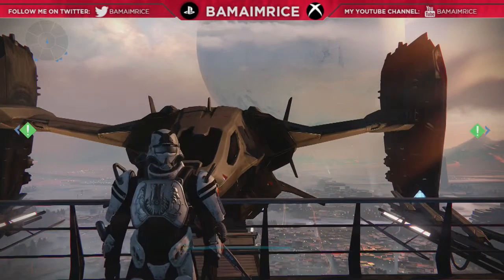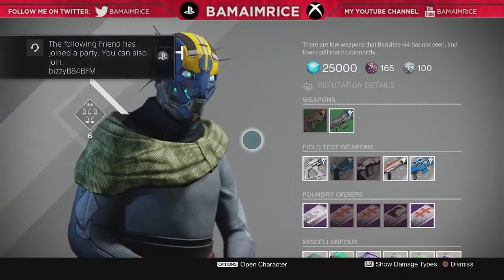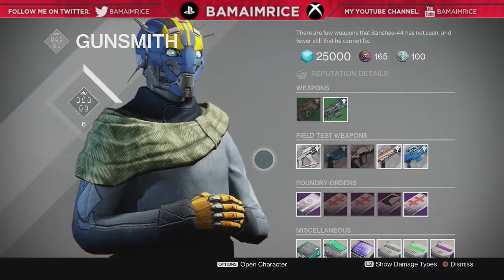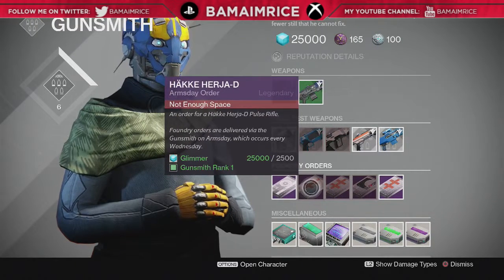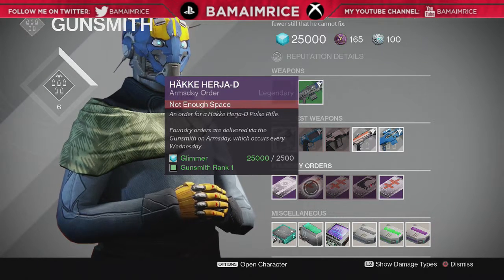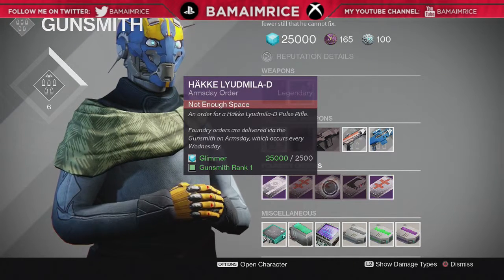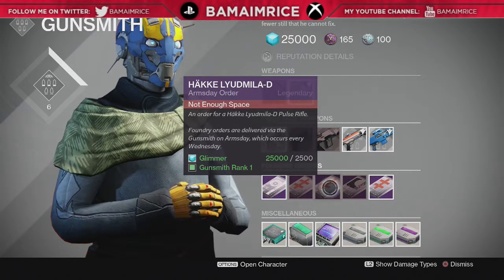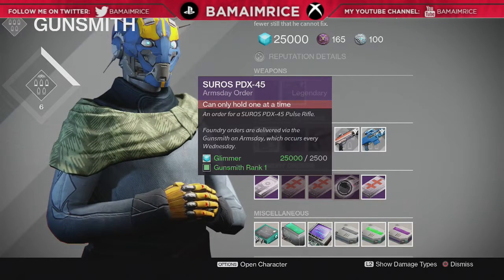Armsday Video Nov.11 2015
Started a new series! Hopefully we can talk about the Gunsmith, and make wise choices on what guns to purchase next and what rolls to look for. Stay safe Guardians!